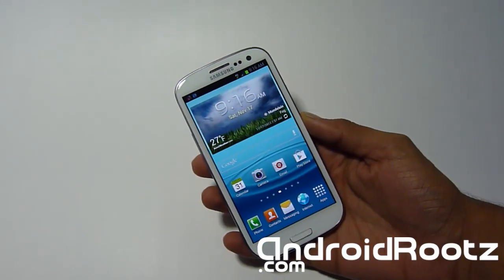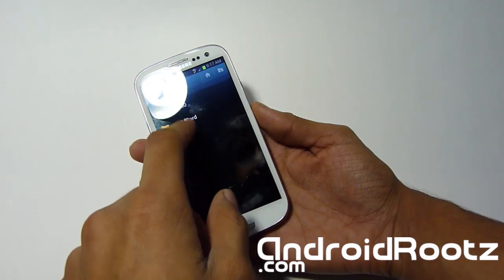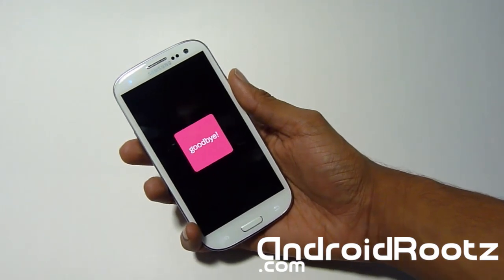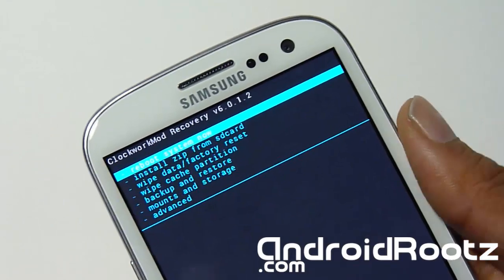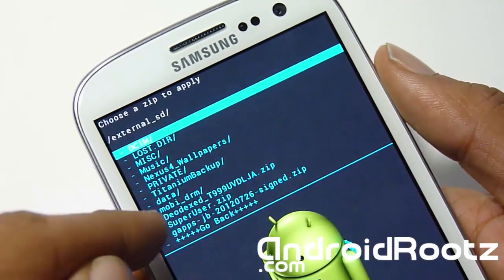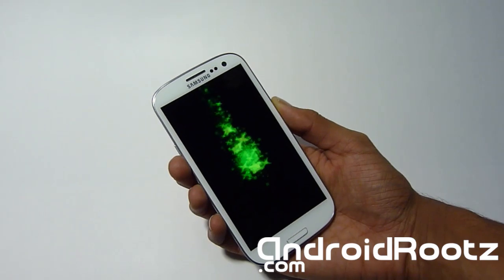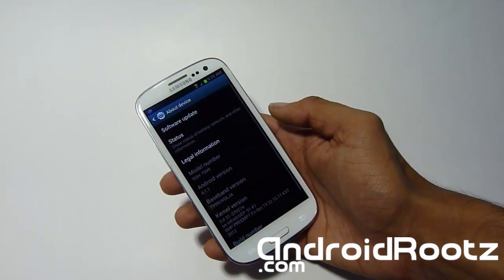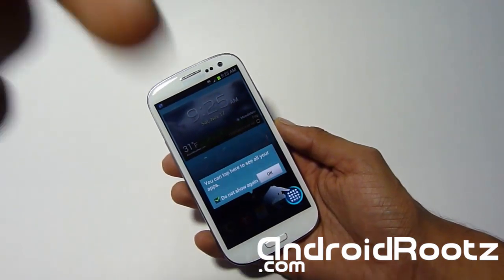How to Install Stock 4.1.1 Jelly Bean ROM on Galaxy S3 T-Mobile SGH-T999!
Here's how to install stock 4.1.1 Jelly Bean ROM on Galaxy S3 T-Mobile SGH-T999. You will be installing the stock 4.1.1 ROM via ClockworkMod Recovery.

Follow Me, Like Me, & Add Me!